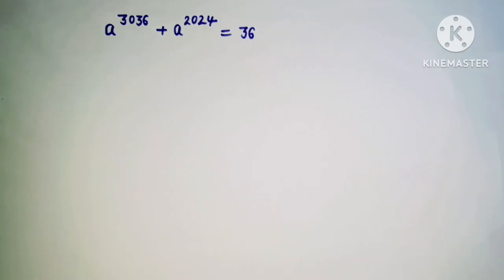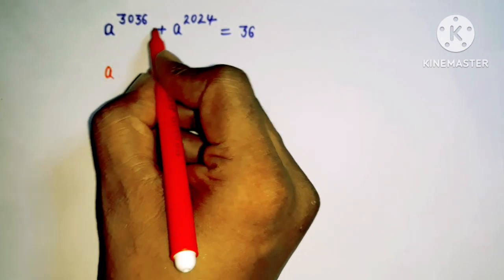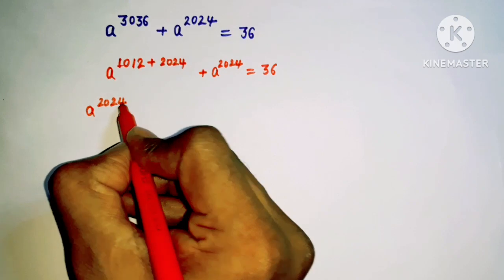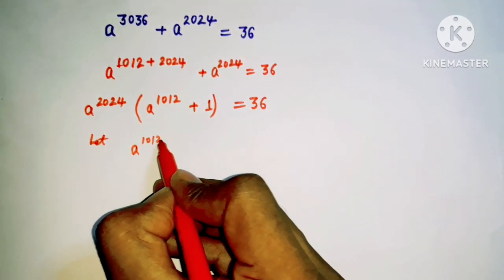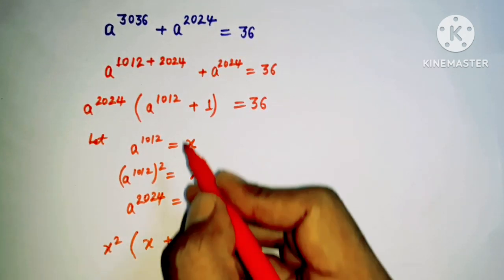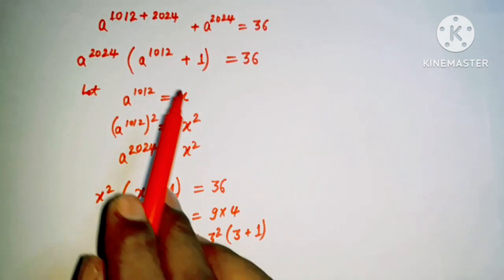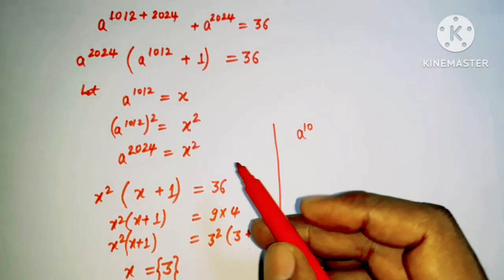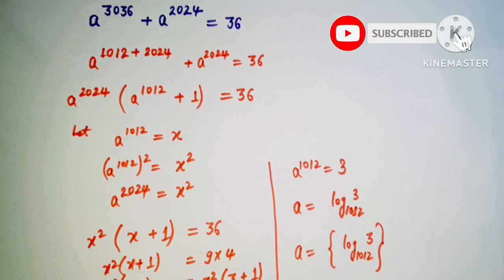An Interesting Olympiad Problem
Hello everyone!

I always want to share my  knowledge and creativity with everyone especially in case of math. Therefore, those who will be interested in math olympiad question , can visit here. Here you will find most challenging olympiad math problem . I have collection of various questions . You will get here more than 200 questions based on logarithm and exponential. You can also share your opinions in my community tab .
Olympiadlearning.